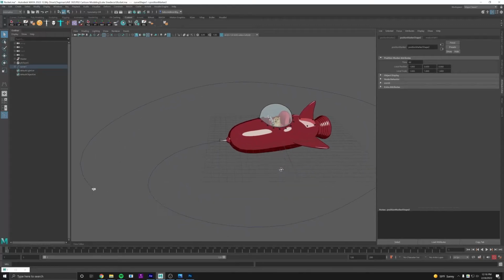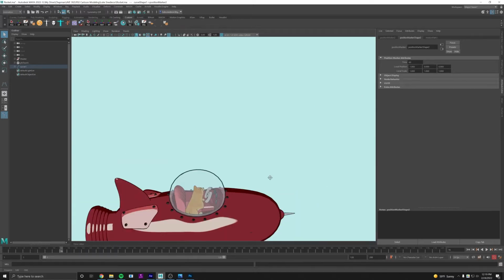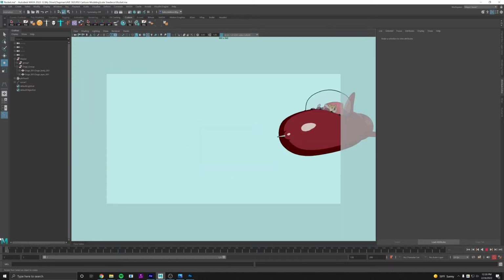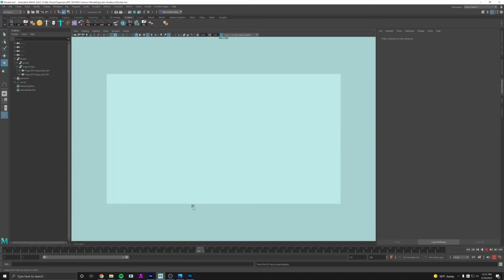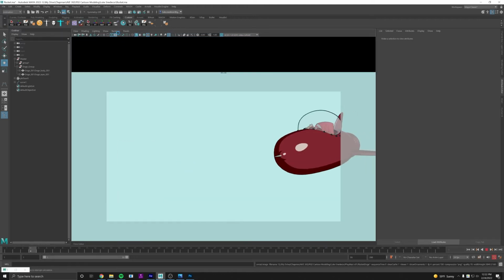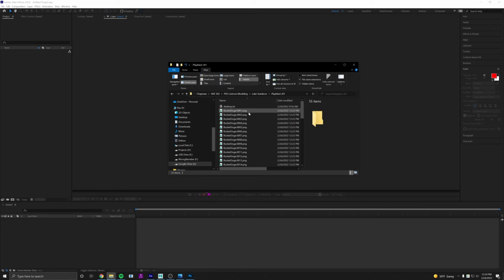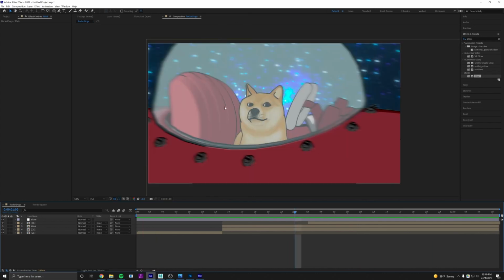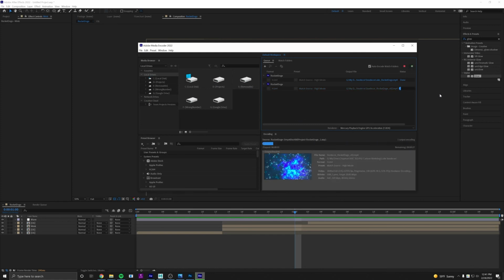5 Rendering and Compositing